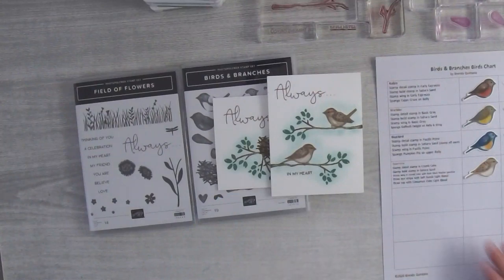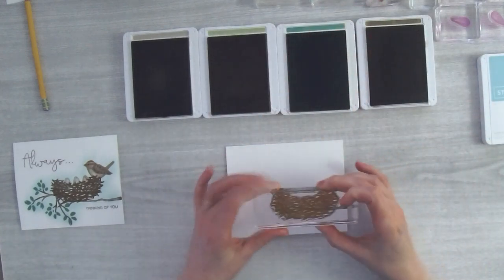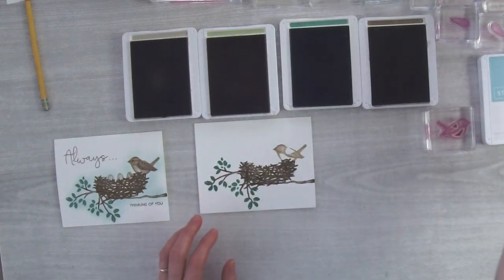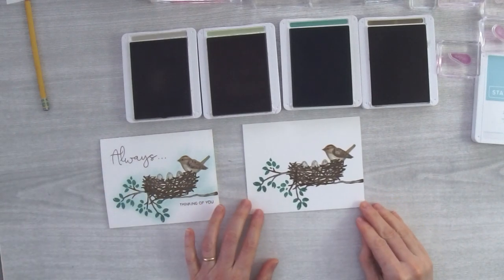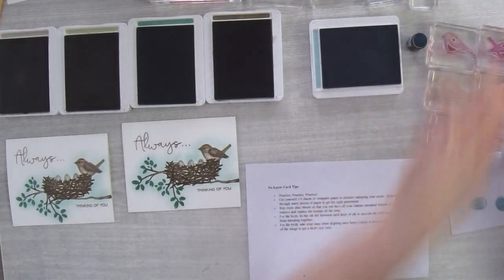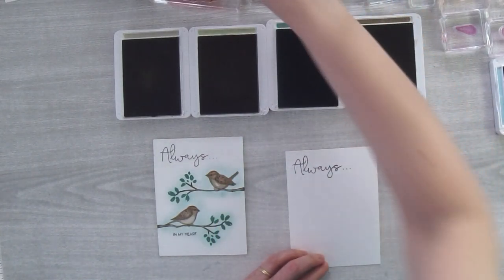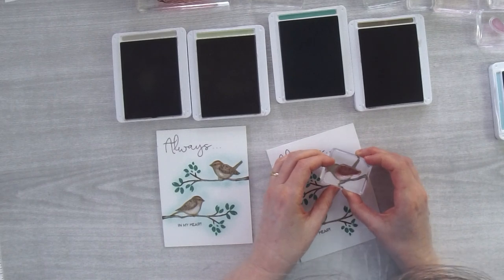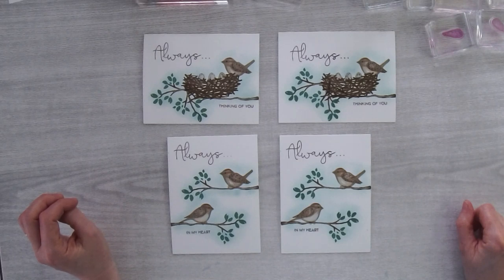Birds & Branches No Layer Cards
Learn how to make 2 no layer cards using the Birds & Branches Stamp Set from Stampin’ Up.

Host Code (June 2020): 7CQSJCQC